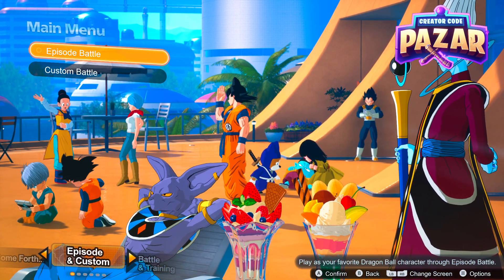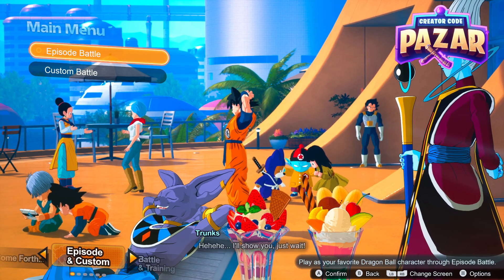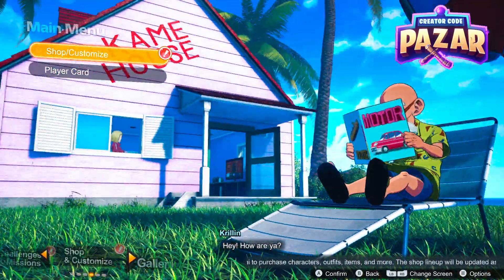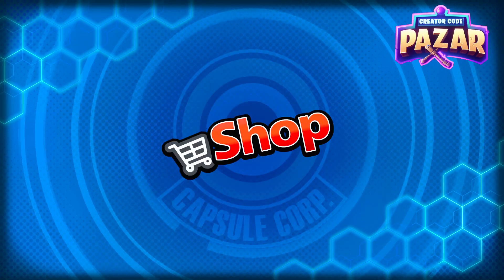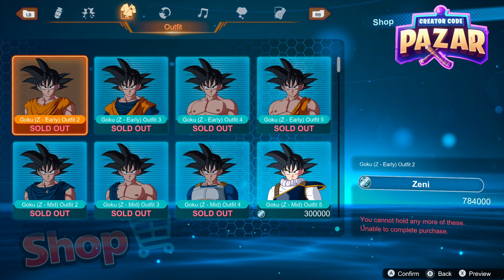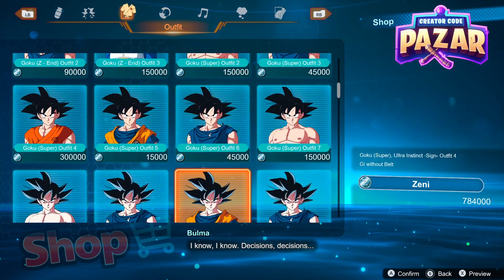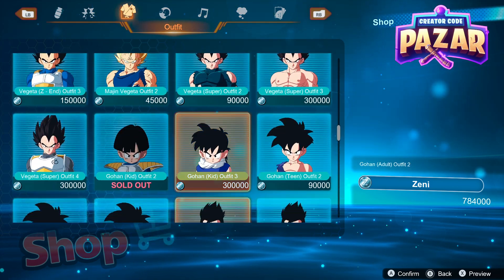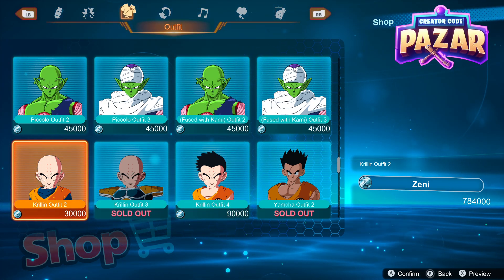How to Buy Character Outfits in Dragonball Sparking Zero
In this video I will show you How to Buy Character Outfits in Dragonball Sparking Zero